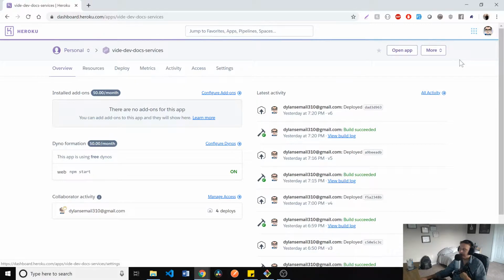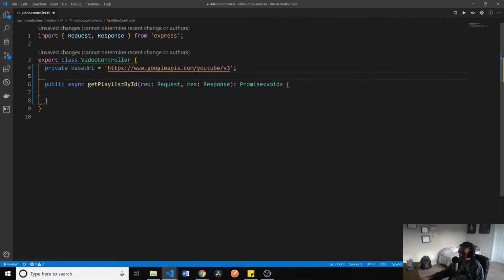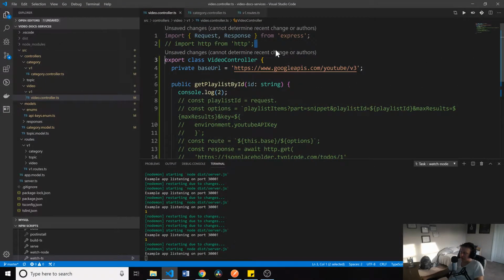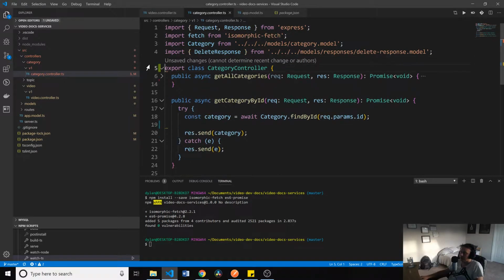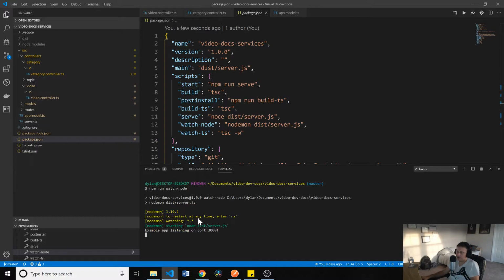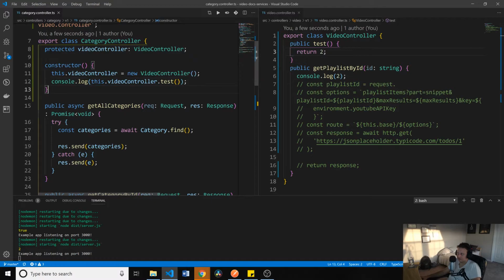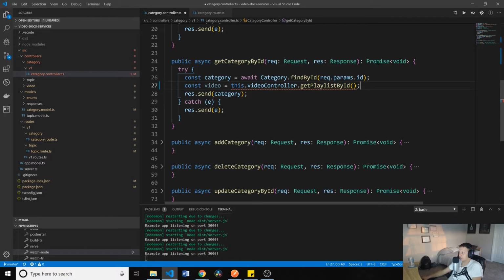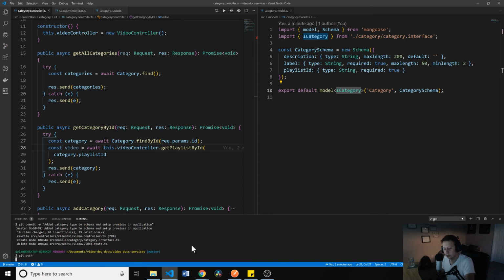🔴 Lets Build a Web App LIVE Episode 28 with Dylan Israel